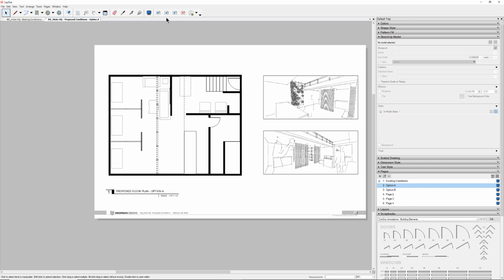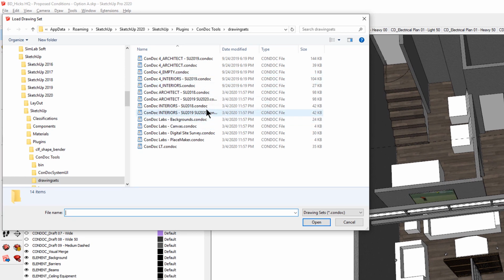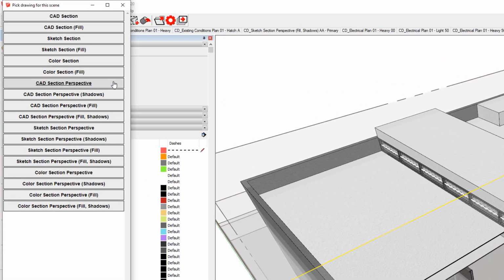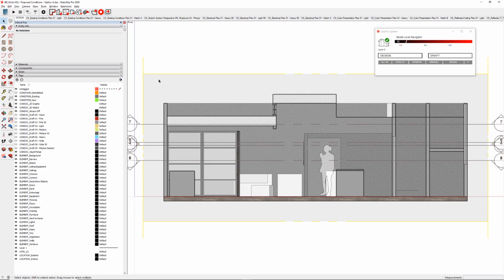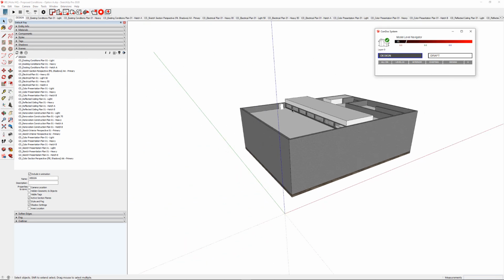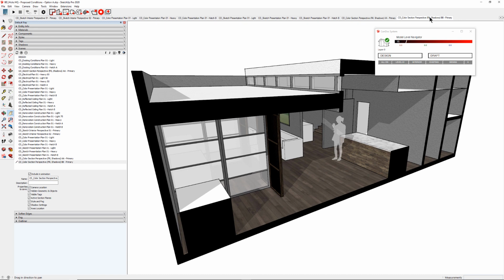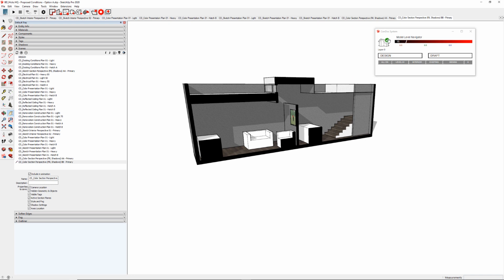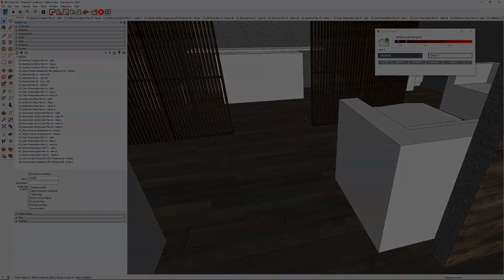Create Section Perspective Drawings with SketchUp Section Tool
In this video tutorial you'll see how easy it is to create section perspective drawings using SketchUp and ConDoc tools. Watch and see how quickly I create these scenes in SketchUp to drag and drop into LayOut. ConDoc tools automates scenes to make drafting easier for you.